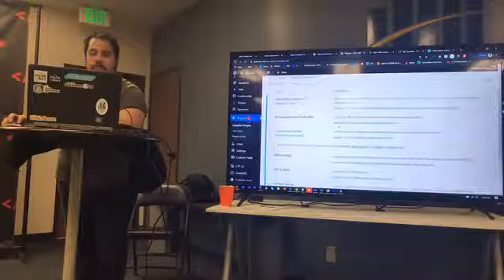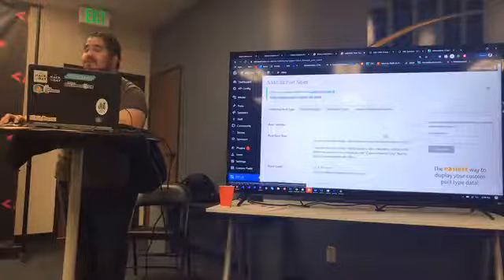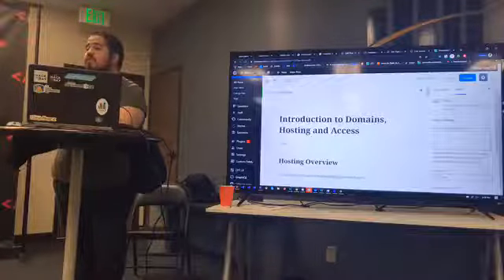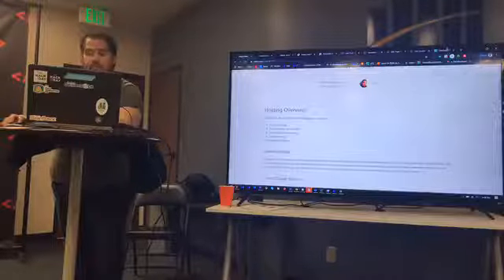WordPress Headless CMS - Using GraphQL, ACF, Next.js and Apollo with Lloan Alas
We will be talking about using WordPress as a headless CMS, using GraphQL, Apollo client, ACF and NextJS to build a dynamic website. We will cover how the API is built automatically and how we can leverage it to create a dynamic site using technology like NextJS.